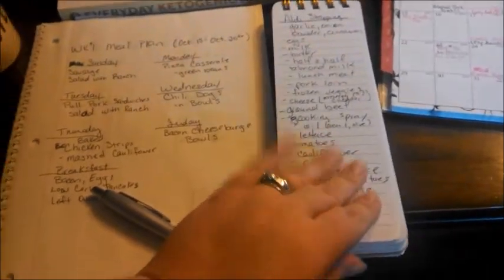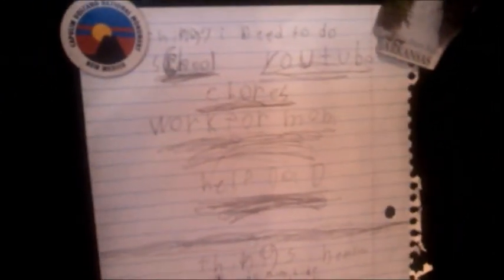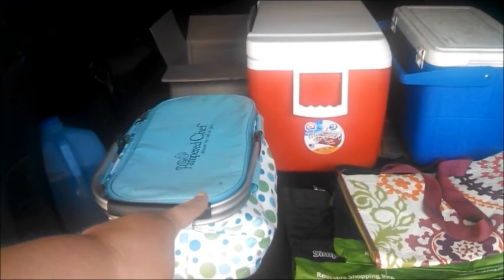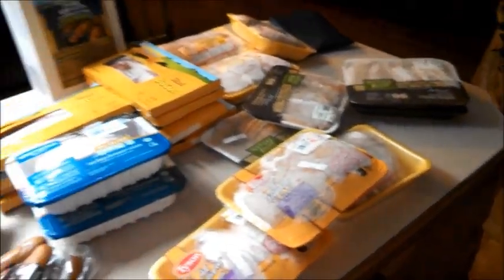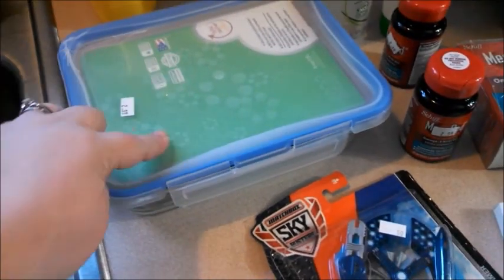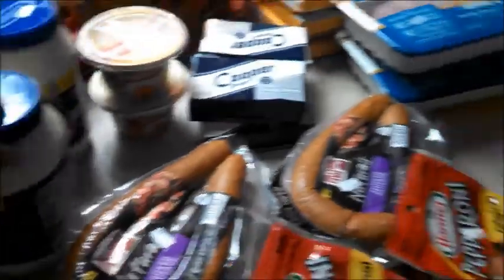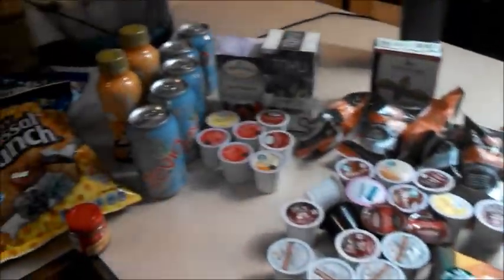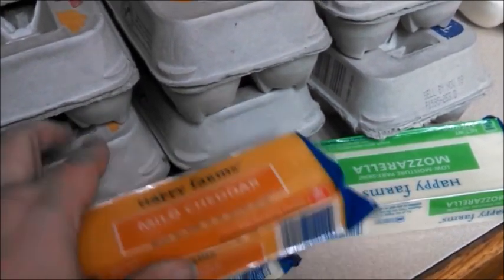Meal Plan, Shopping List and Grocery Haul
Showing my process of meal planning, creating my shopping list and then sharing my grocery haul.

3. Low Carb(THM "S") Bun Recipe

My Table of Three
London, AR 72847